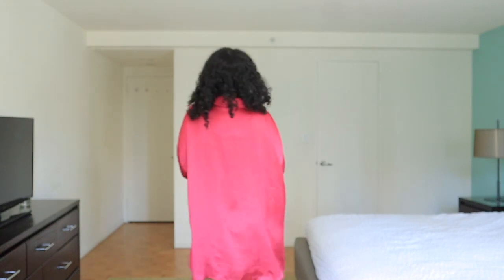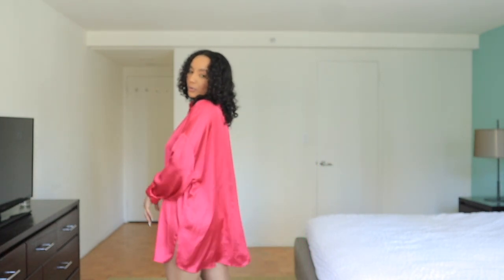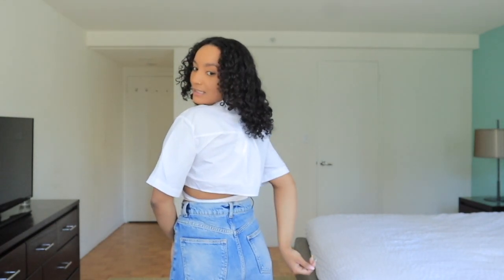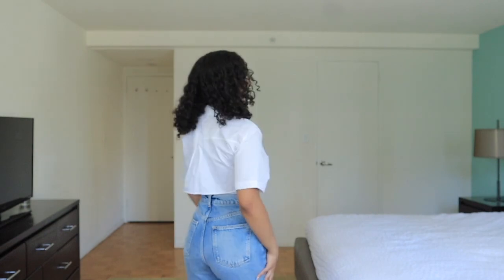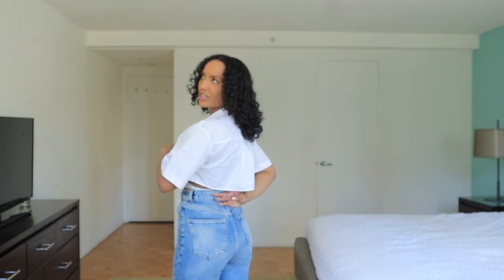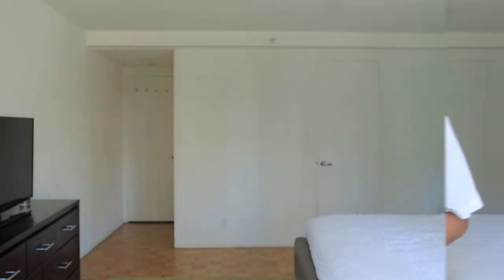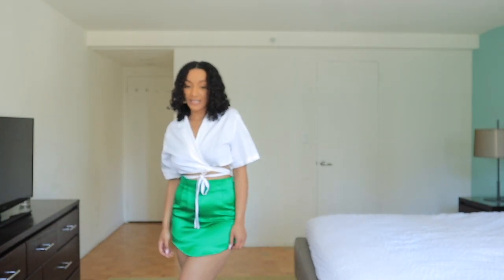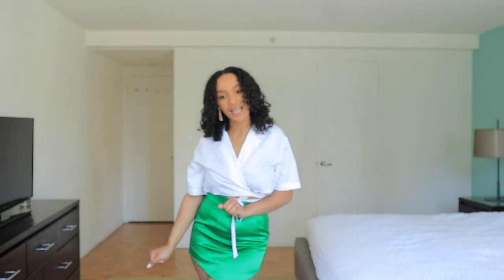ZARA HAUL | NEW IN | SPRING/SUMMER 2021 | PAYTON SKY.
Thank you so much for tuning into another one of my videos! ALL links and sizes are down below.

1. Pink Button up Top/Dress
Size - XL

2. White Crop Top
Size - M

3. High Waisted Straight Jeans
Size - 36 (4)

4. Green Skirt
Size - S

5. Sandals
Size - 38 (7 1/2)

6. White Backless Crop Top
Size - S

7. Button Down Dress
Size - S